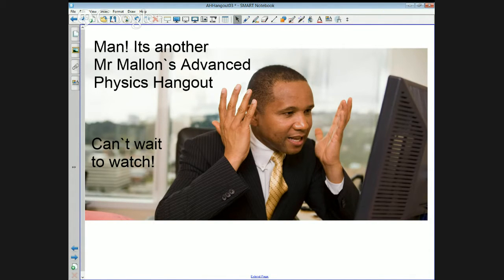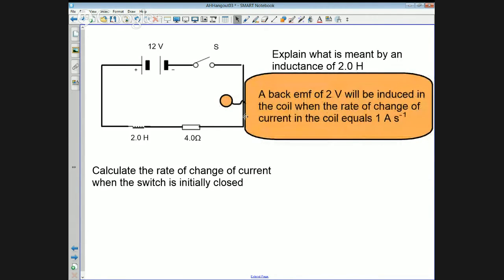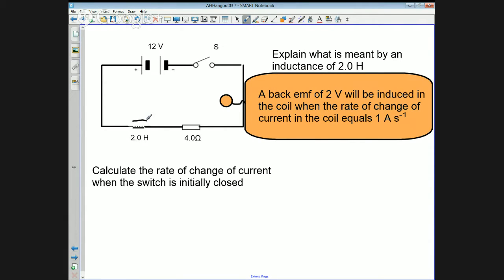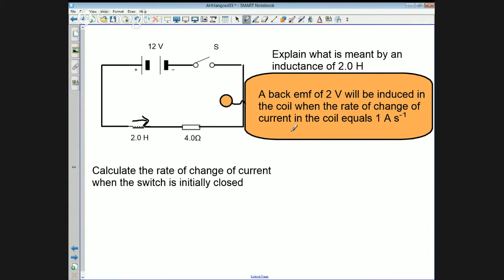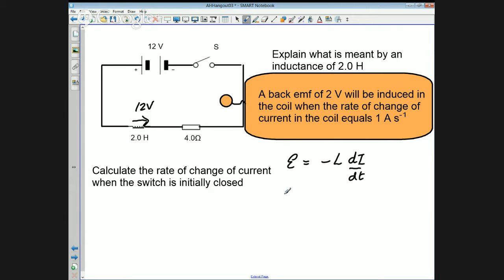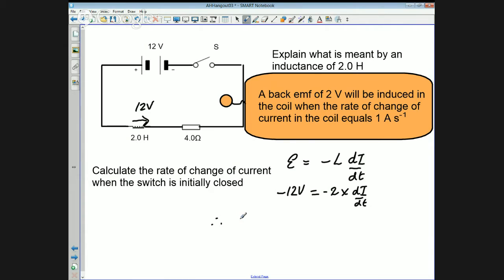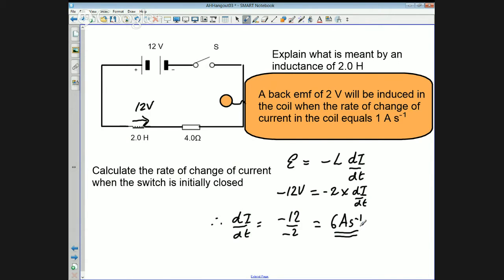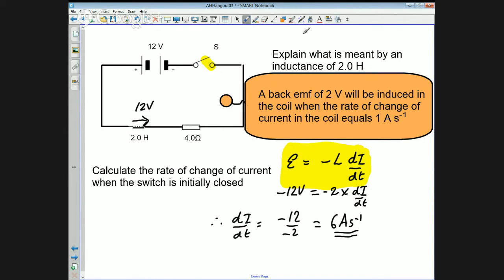AH Physics Hangout 3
Our weekly Tuesday 7pm revision hangout for advanced higher physics.
You can decide what to revise by posting early on the Q&A.H